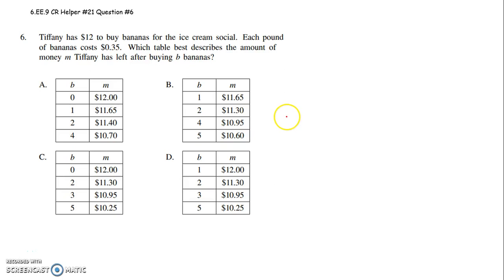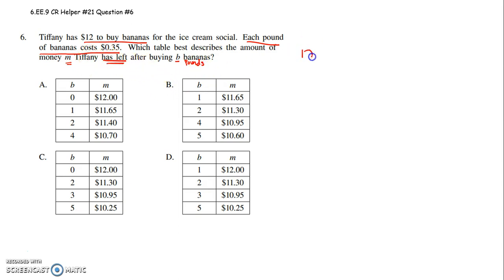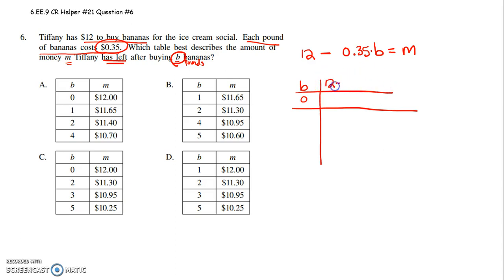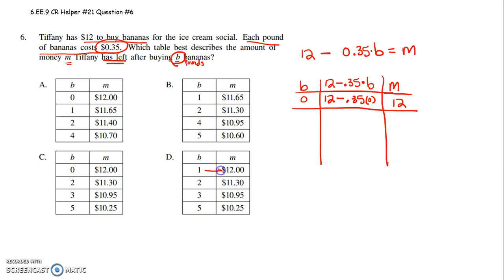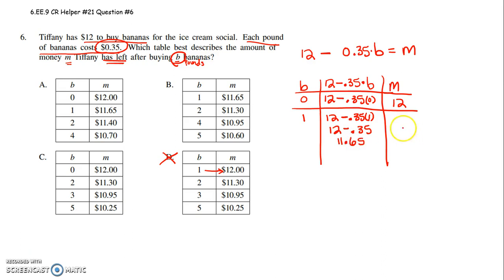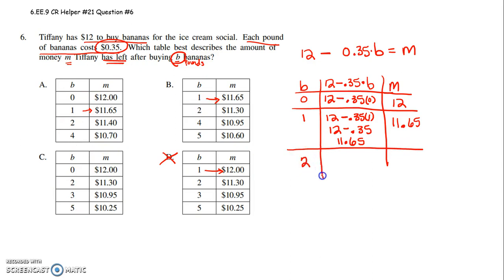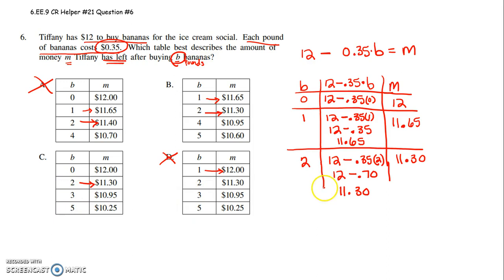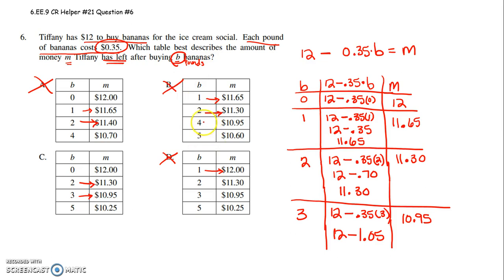6 EE 9 Grade 8 CR helper #21 Question #6